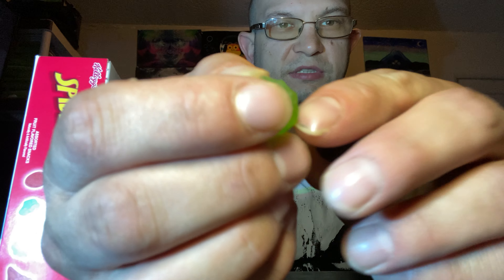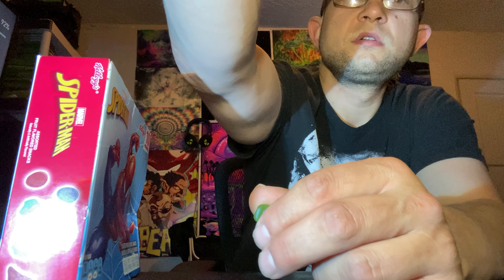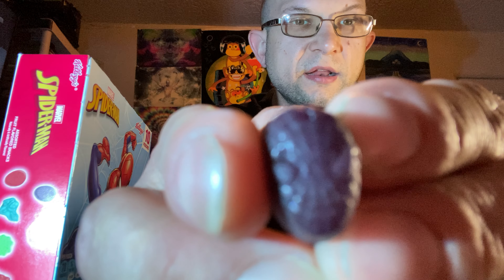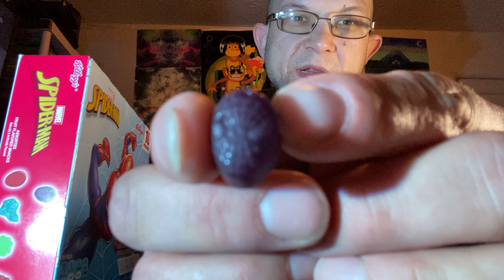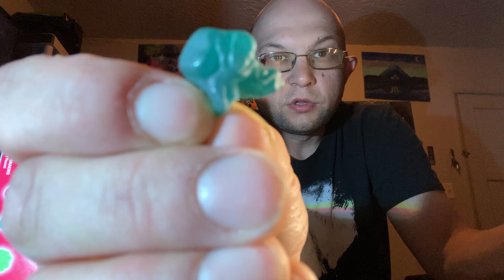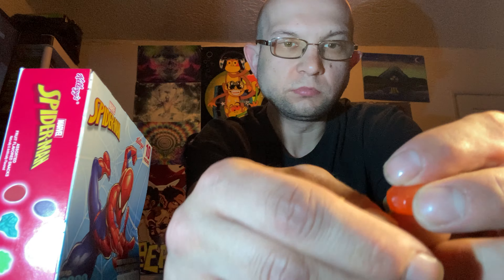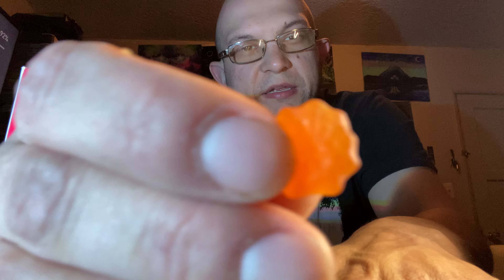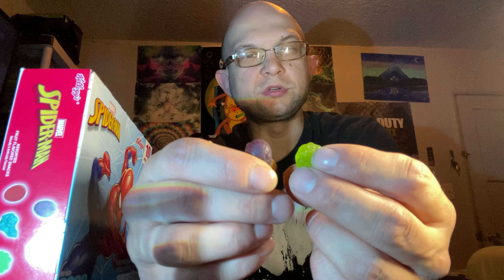Spider-Man gummy review